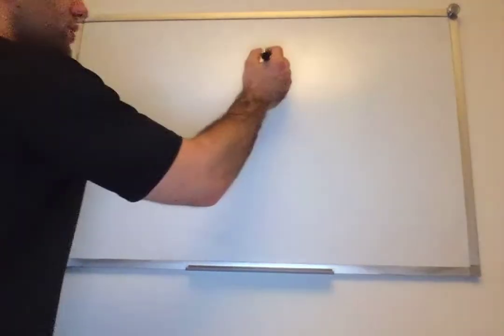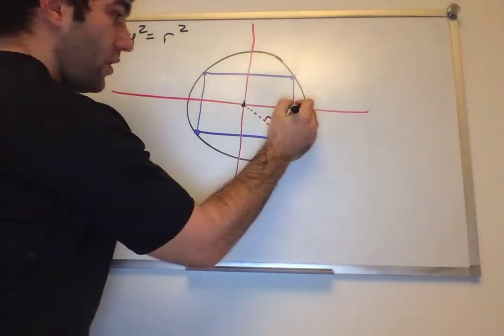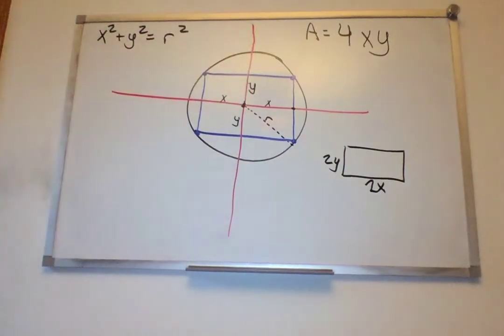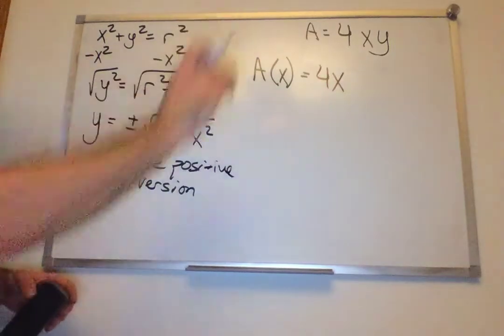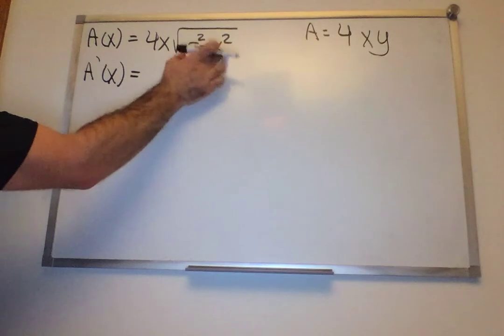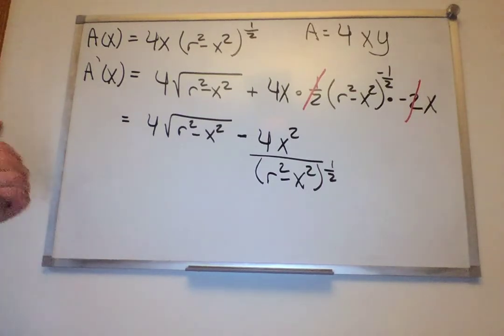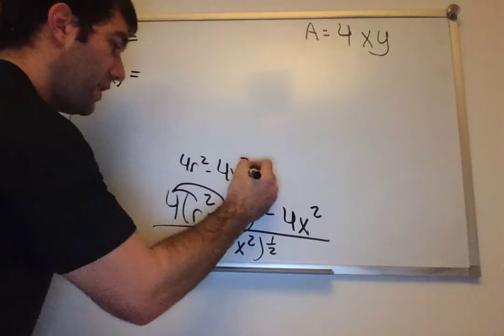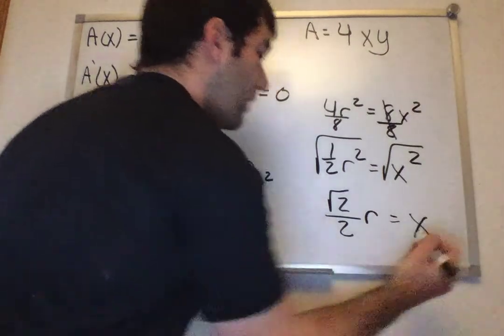Optimization Problems Example 3 V3